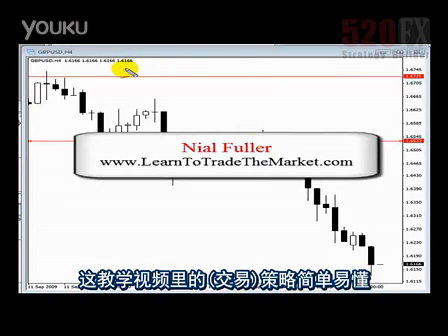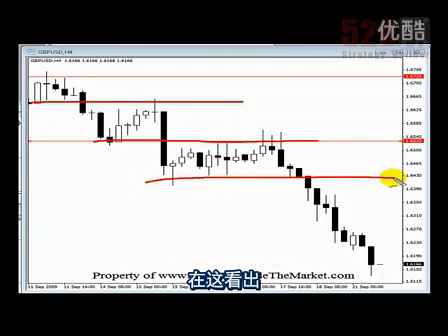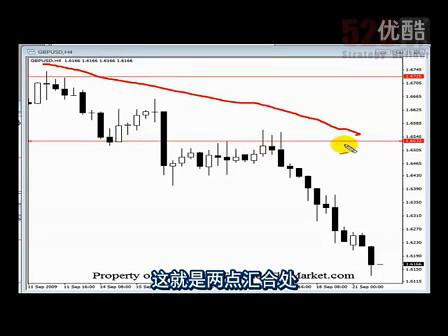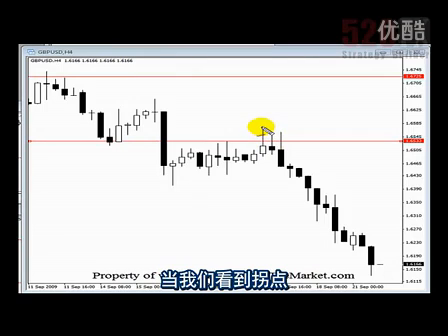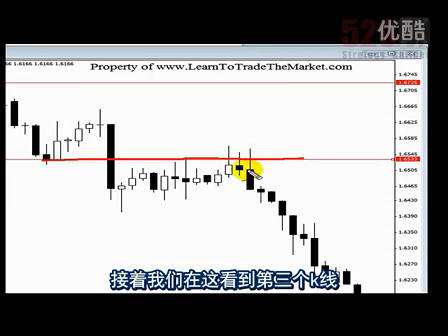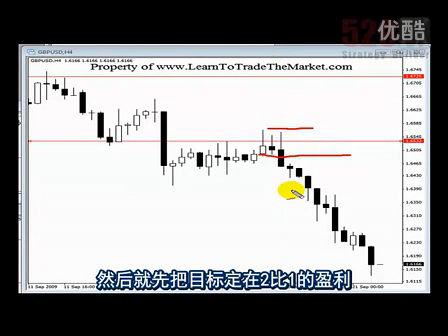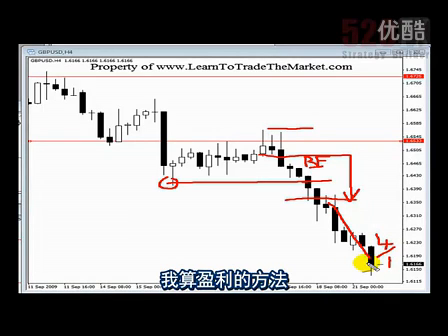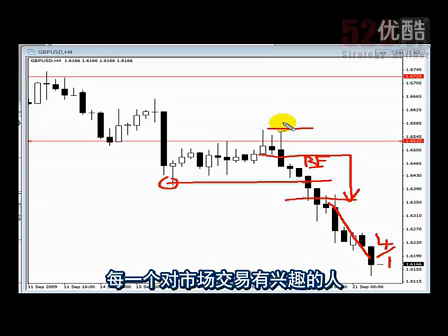交易系统-外汇价格行为 price action